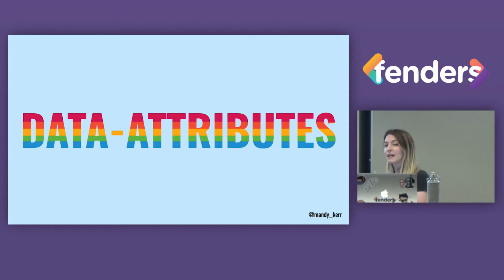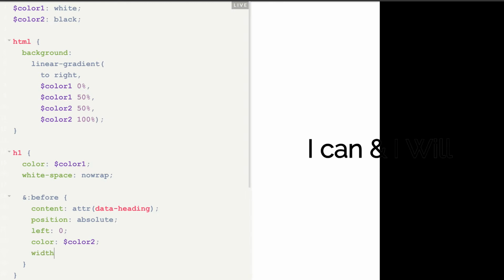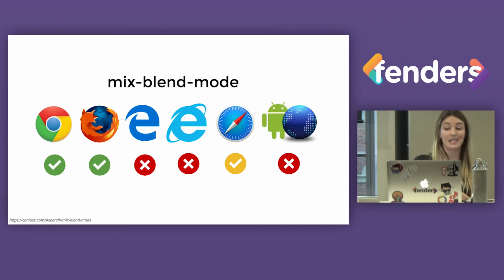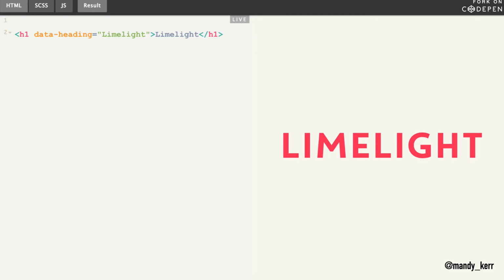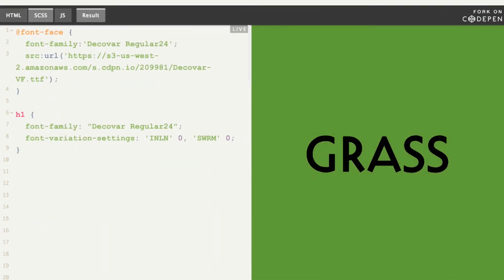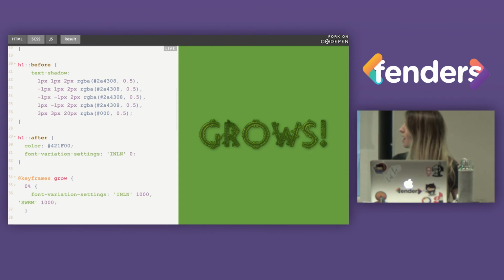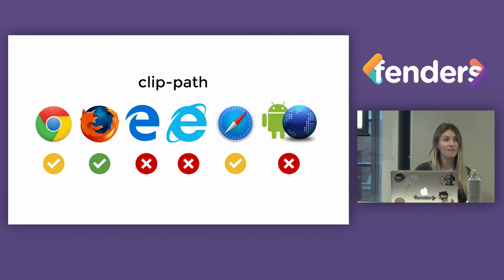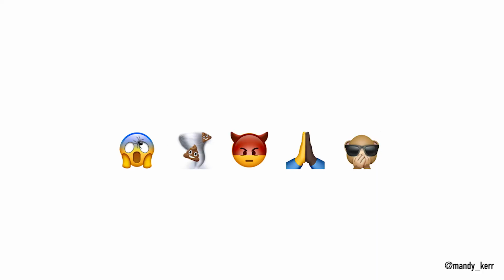Creative Text Effects with CSS - Mandy Michael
Fenders January 2018

Interesting and impactful text is often deemed a “print only option”. But we can have those effects now with real web text. So let's have some fun! I'll show you how to make effects with accessible, searchable, and selectable text and we’ll explore a variety of techniques including pseudo elements, clip-path, blend modes, gradients, transforms, variable fonts and more to create interesting headings, layouts and even emojis.

Sometimes it’s easy to forget the power of CSS but there is a lot you can do with a little creativity.

About Mandy
Mandy is a Front End Development Manager at Seven West Media. She has a passion for CSS and all things front end which drove her to start Fenders. Right now her focus is reminding the world about the importance of CSS in web development.